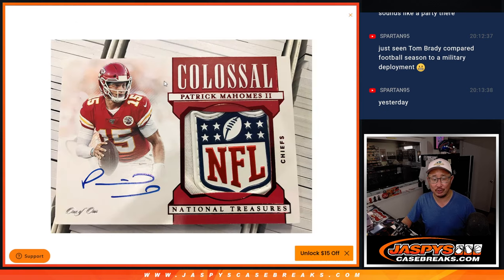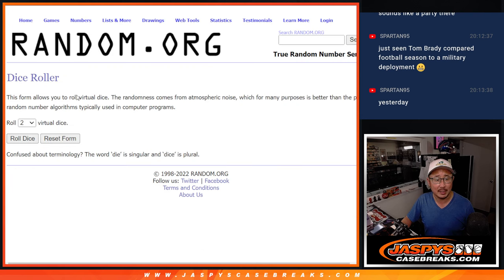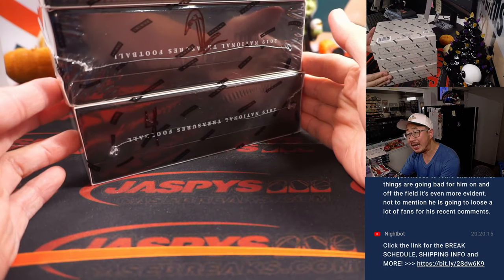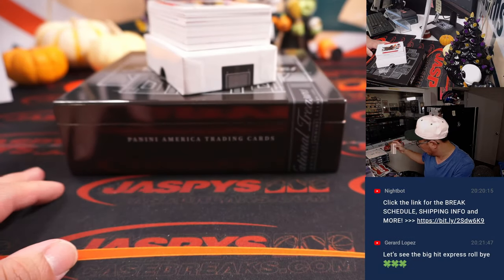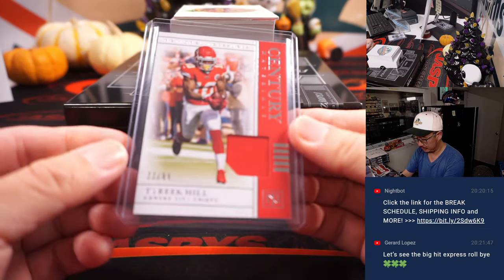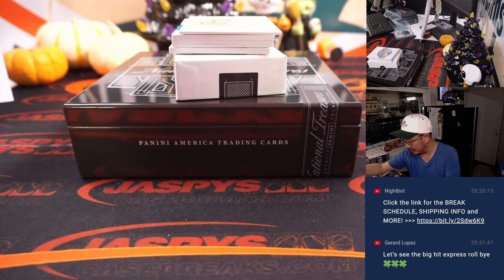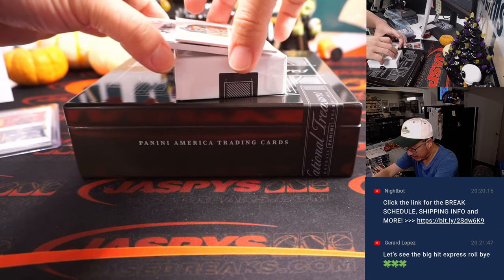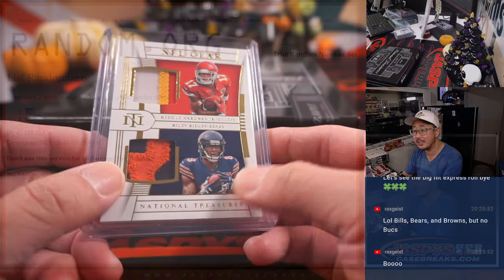W, 10.19.22 ~ 2019 PANINI NATIONAL TREASURES FOOTBALL 1-BOX BREAK #2 *RT*